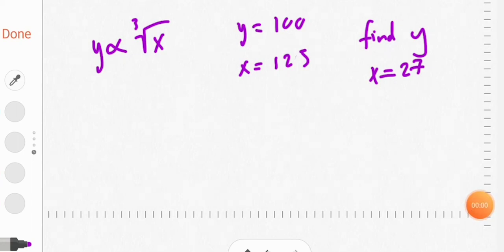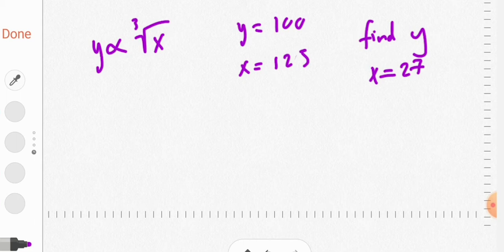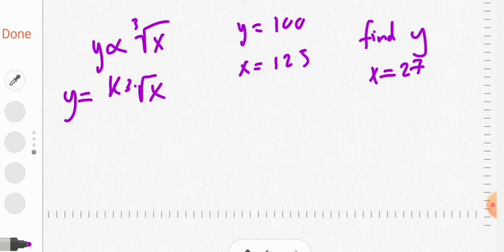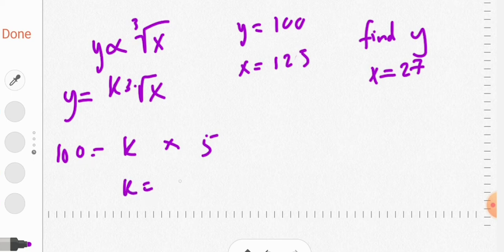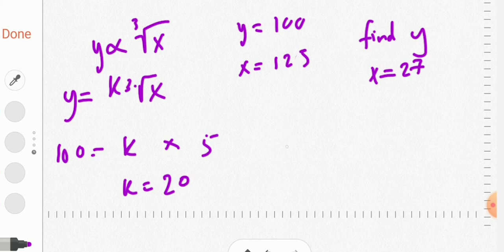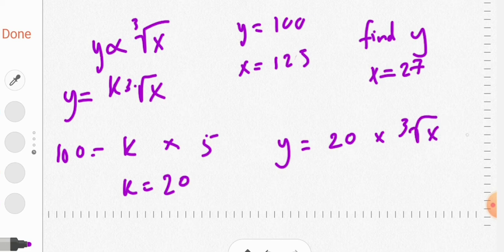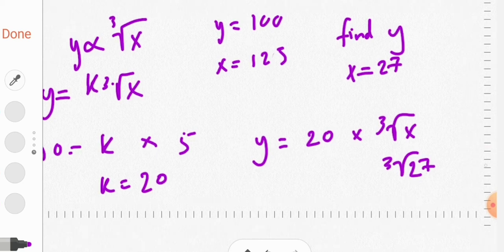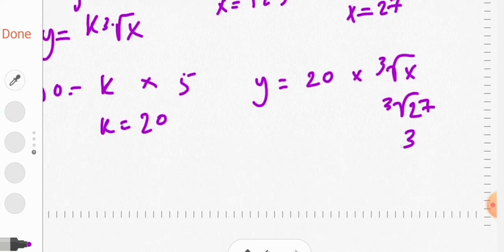Direct proportion | Exam style question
Hi, welcome back to another video Yeading & Hayes Tuition Centre video tutorial - in this video we go through an exam question on the topic of direct proportion.